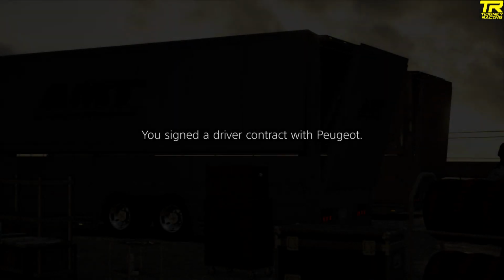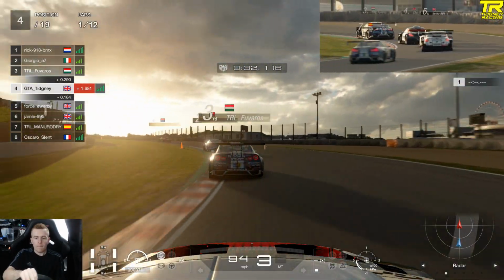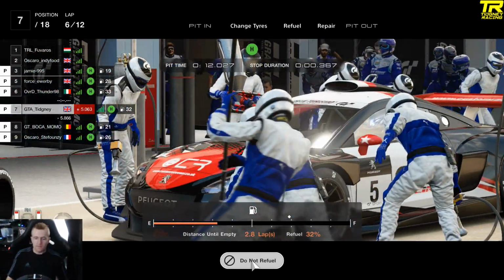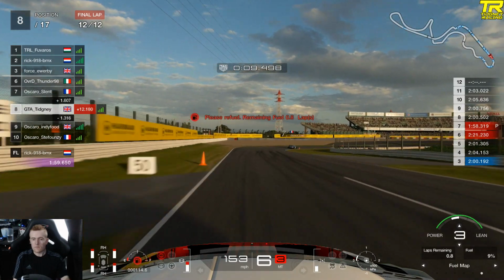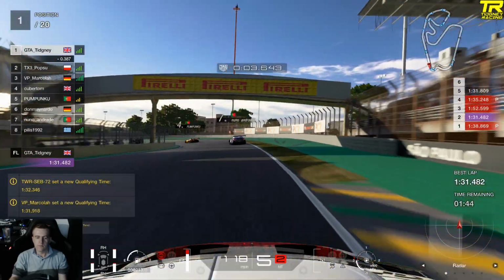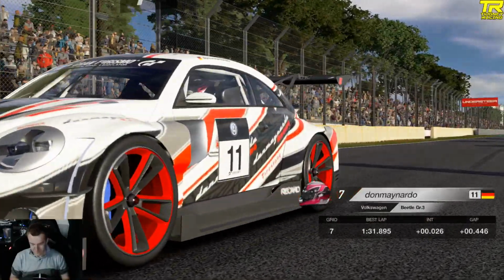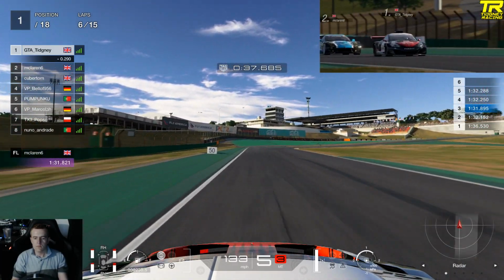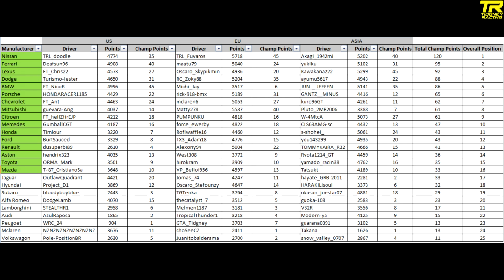[GT Sport] - Manufacturers Cup Season 1 Highlights! || Who did I pick?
Hey All,

So I'm a little behind on races so I thought I'd put Season 1 into some highlights, here's the manufacturers cup :D!

Please note this is an unofficial and fan made video and is not endorsed by Playstation, Gran Turismo, Polyphony Digital or any other company.